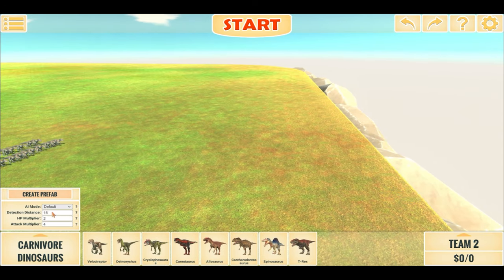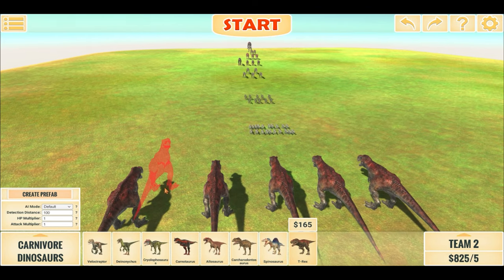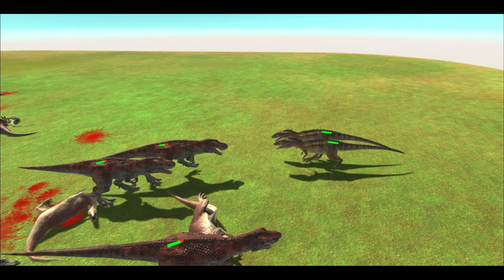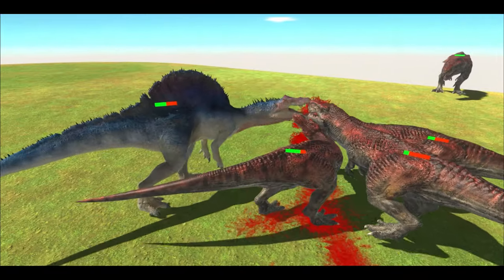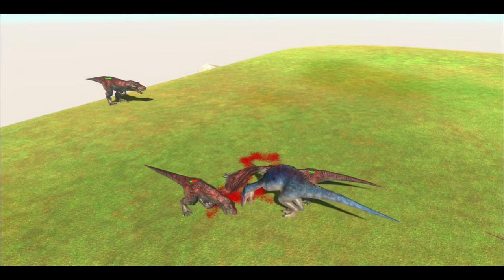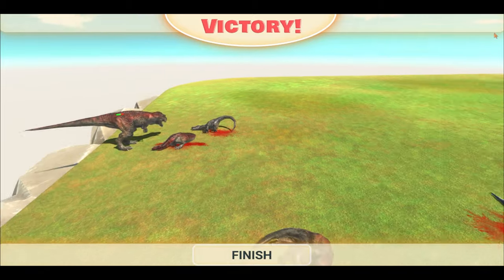T-REX VS ALL CARNIVORE DINOS (ARBS) ULTIMATE EPIC BATTLES